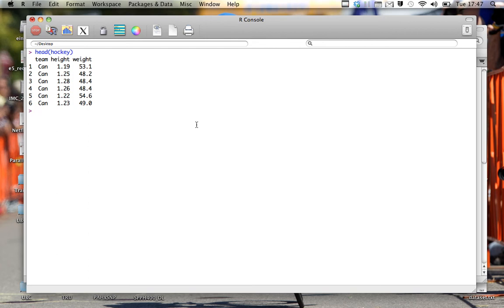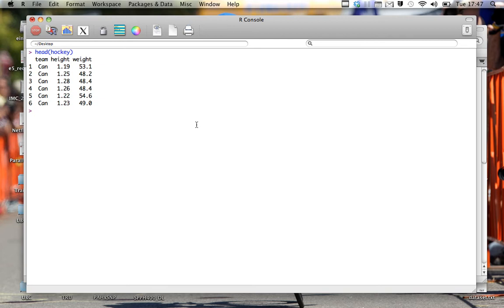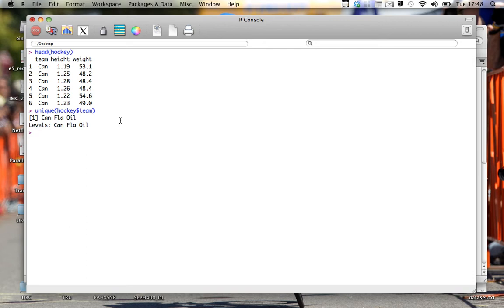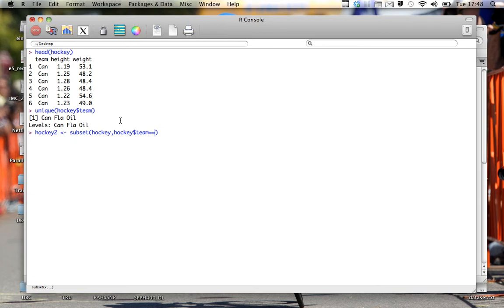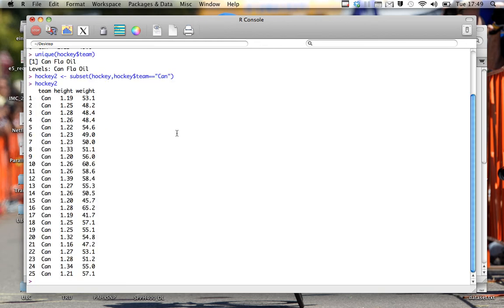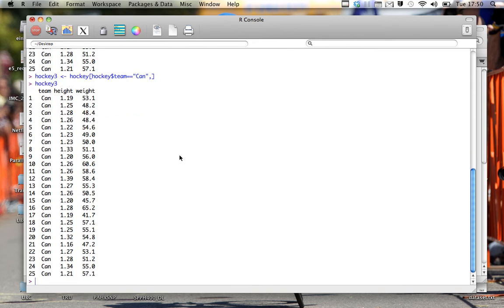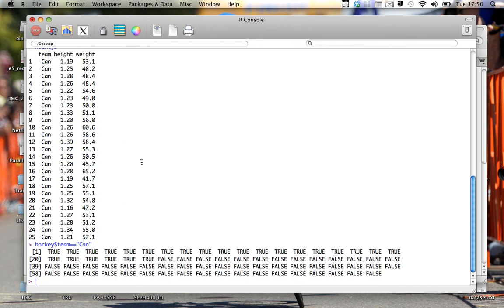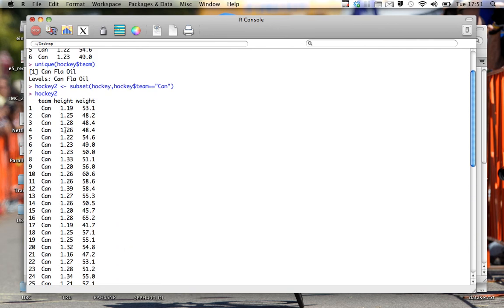R - Manipulating data (Vid 2).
Continuing with the last video on how to manipulate/isolate specific pieces of data from a dataset/data frame. Overview:
1. Using the subset function
2. Using a combination of element extraction, $ symbol, and Boolean statements to create a subset of data.